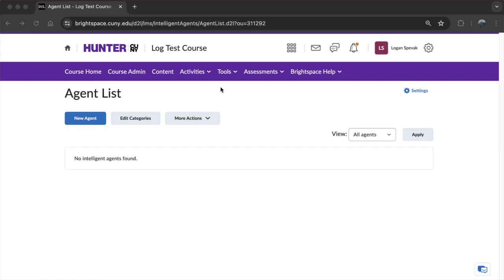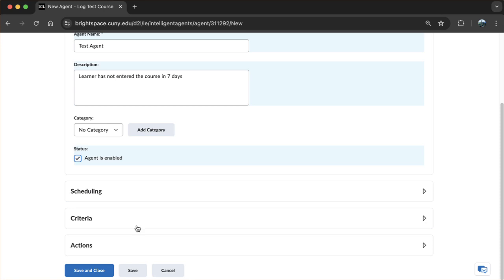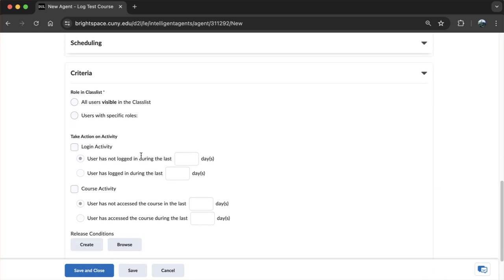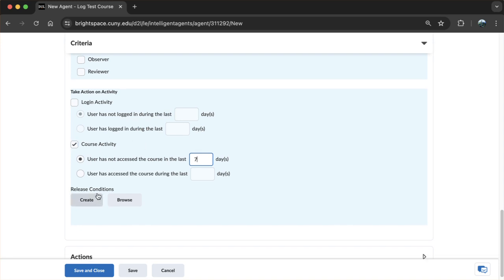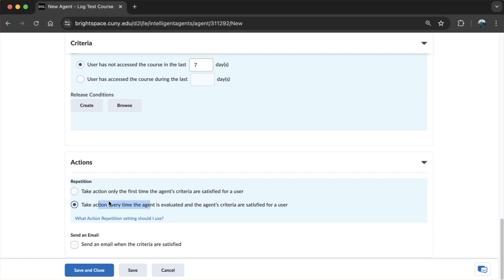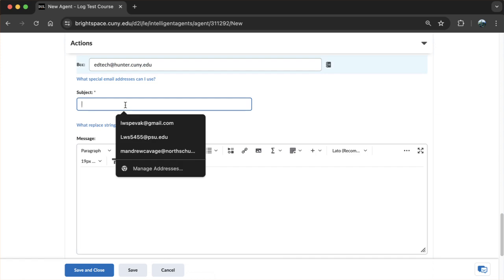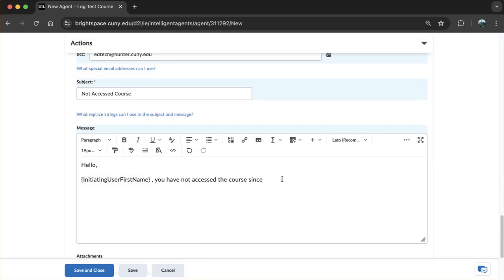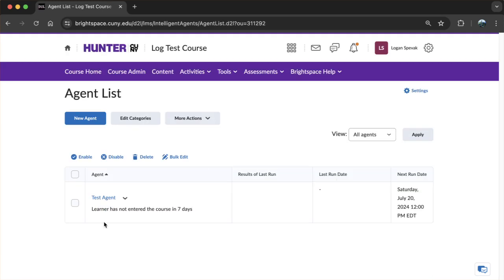How to use Brightspace Intelligent Agents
How to set up and use Intelligent Agents in Brightspace. Made by the Hunter Center for Online Learning.